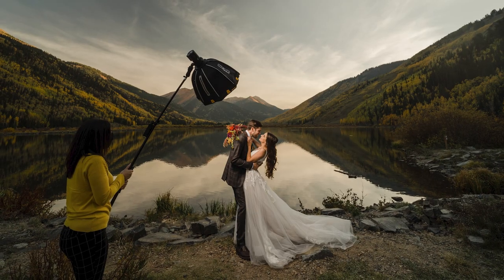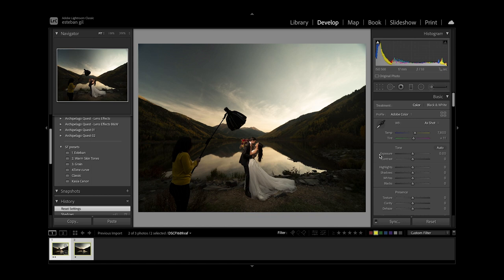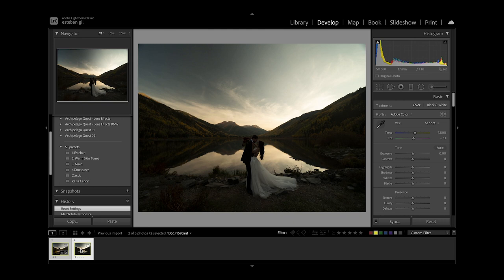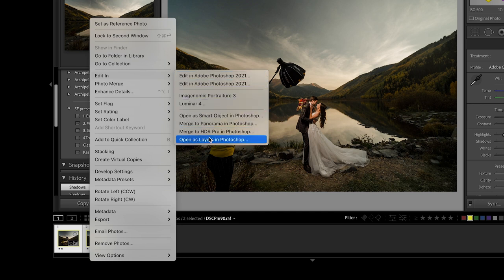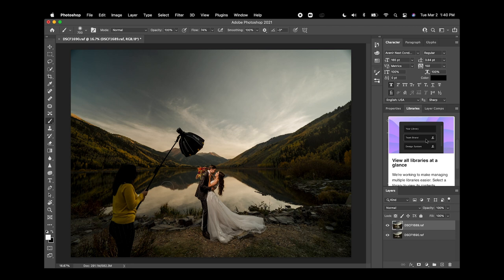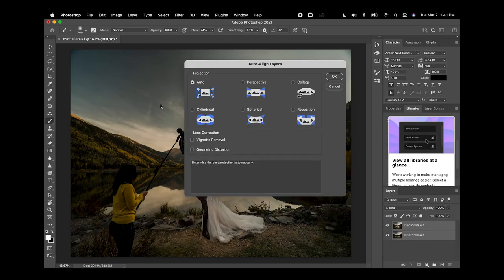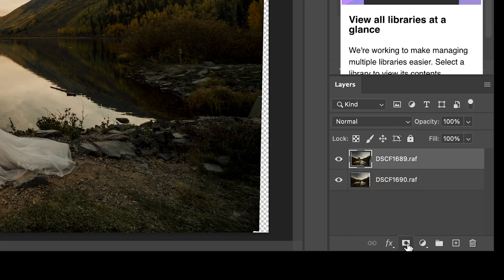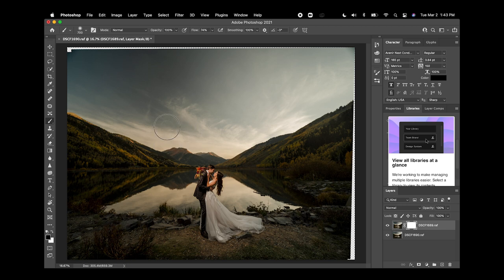Removing Your Assistant from Images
Sick of cloning out your assistant/light stand from your images when using flash? Here's a quick and easy trick that will save you time!